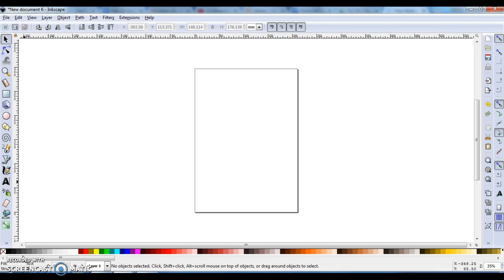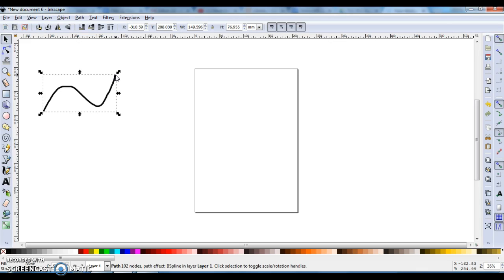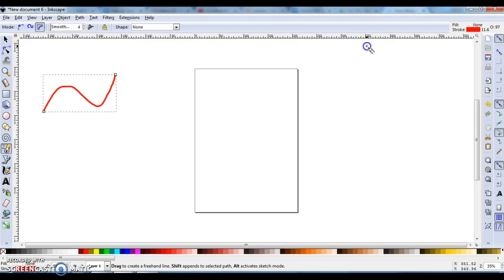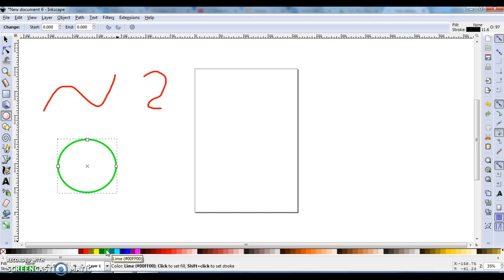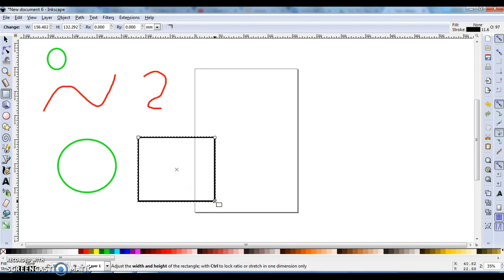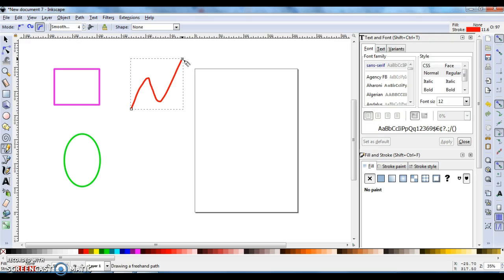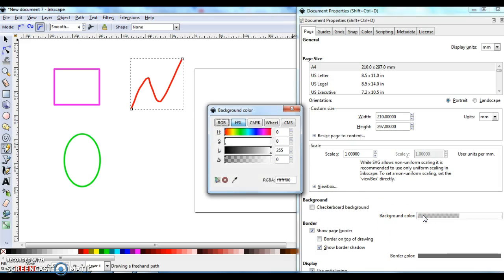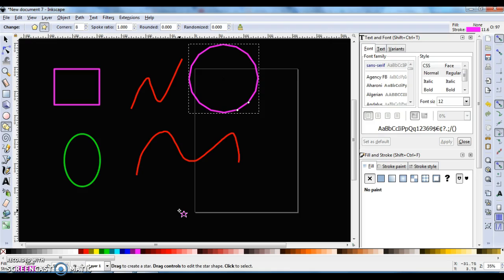LItt's Inkscape Vid #2-Changing Colors